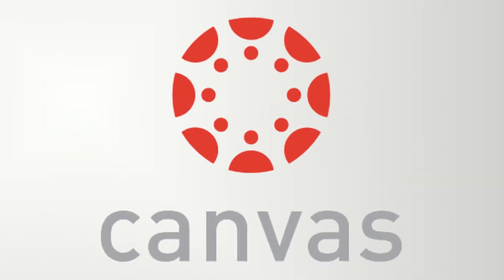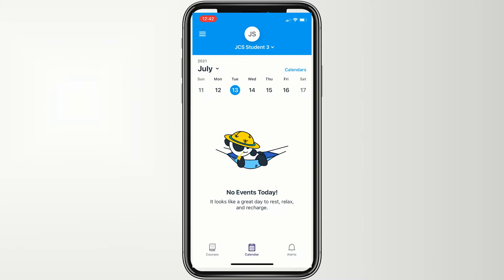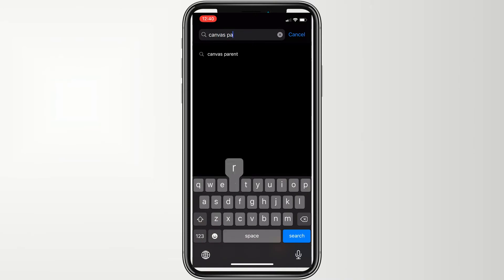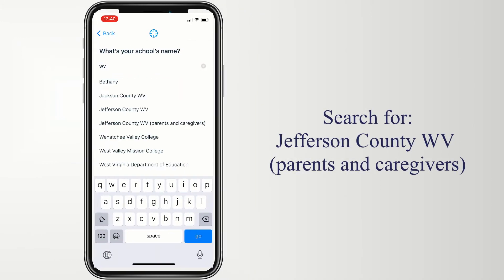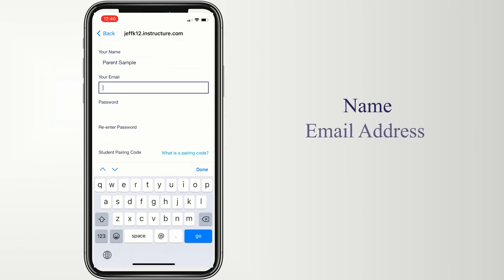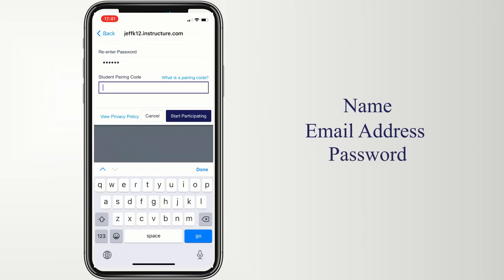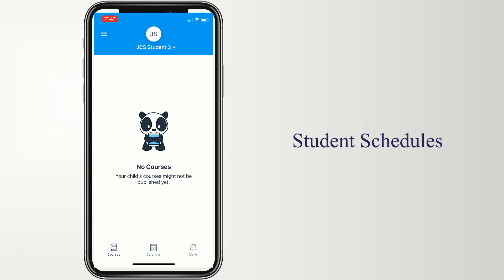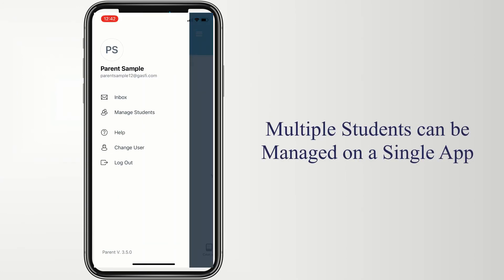JCS Canvas Parent Guardian App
In this video, we review the Canvas Parent/Guardian App.